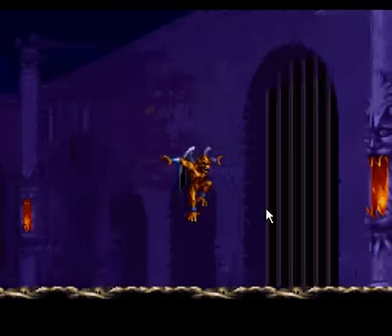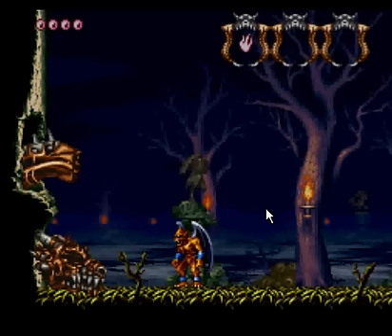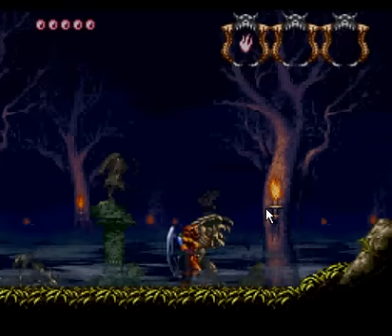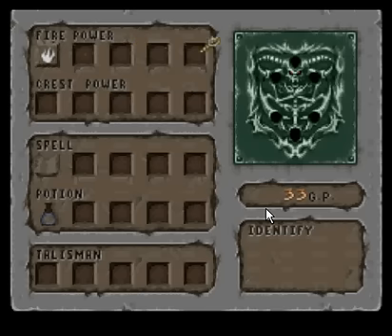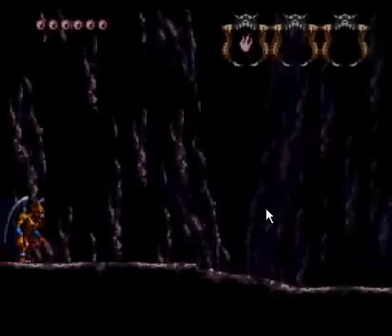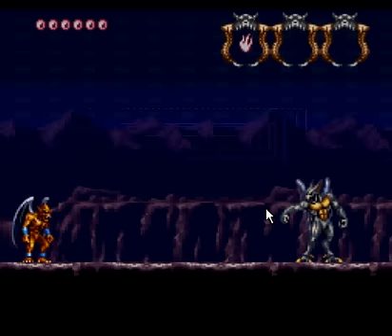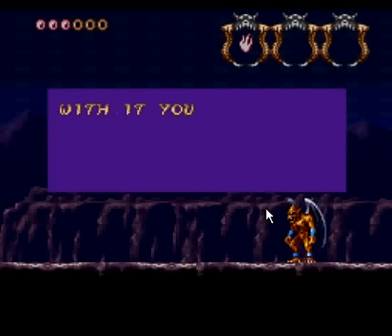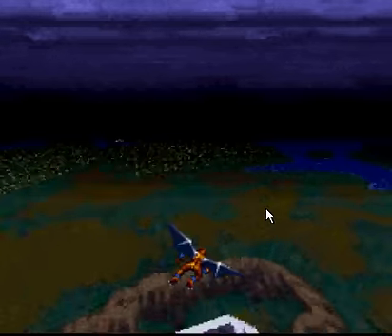Let's Play Demon's Crest P2: The Colloseum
Dragon: YOU SHALL NOT PAAASSSS!

Me: Too bad! I shall pass, and you can not stop me! I will get Fro... er... Phalanx!